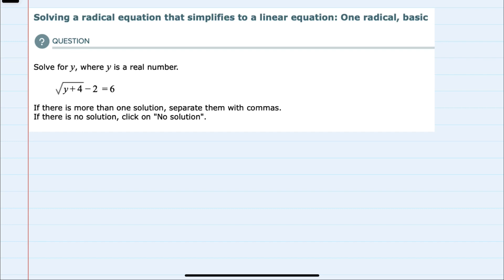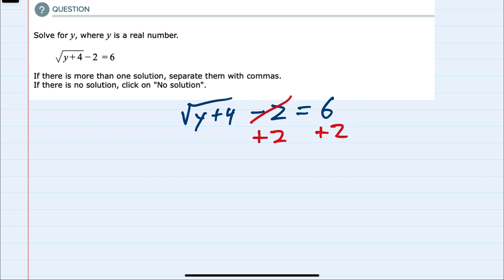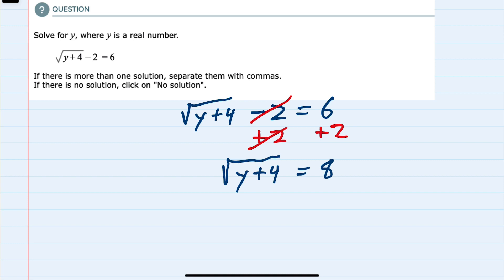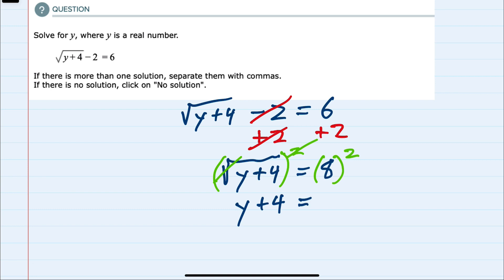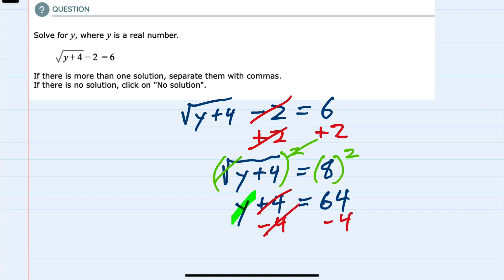ALEKS | Solving a radical equation that simplifies to a linear equation: One radical, basic